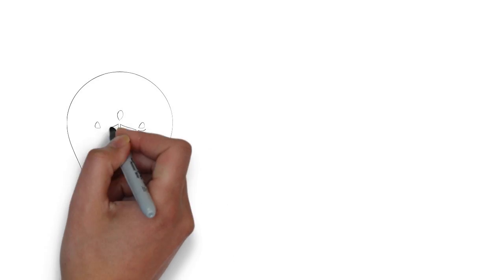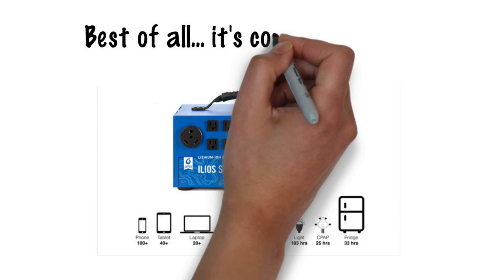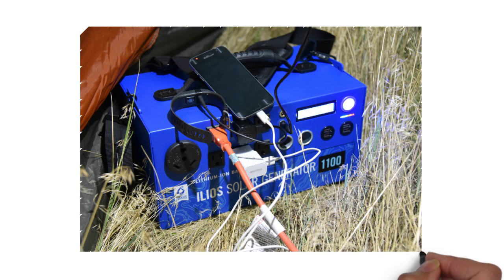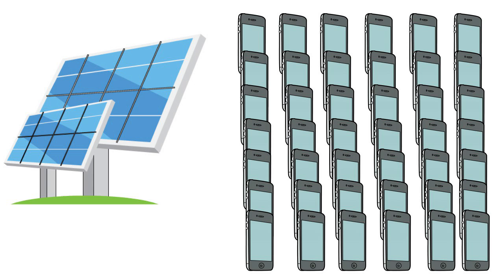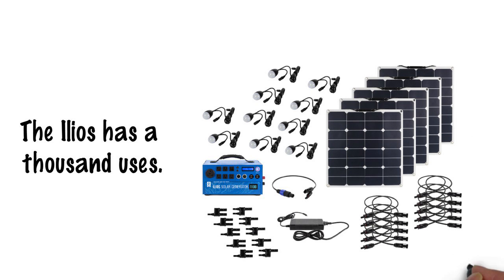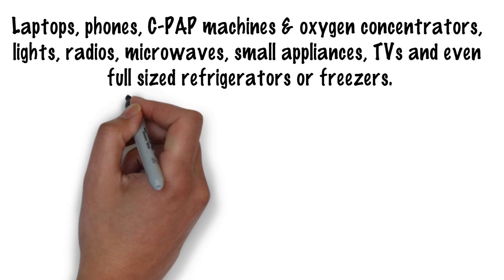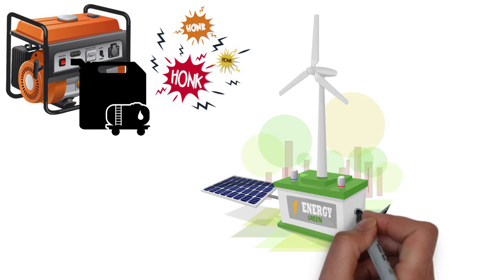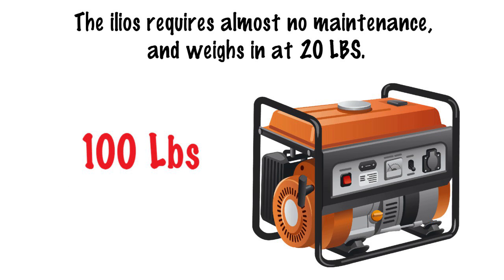Comparing Solar Emergency Generator Power Packs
The Ilios 1500 Solar Generator offers the most power per pound of any solar generator on the market.